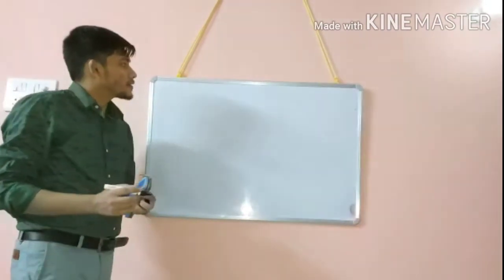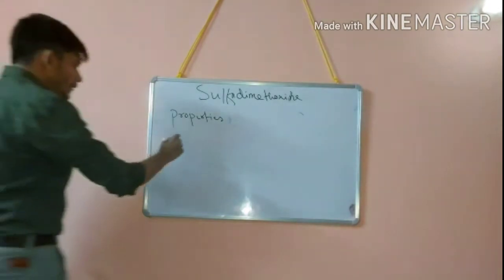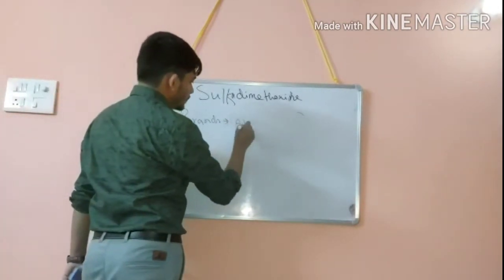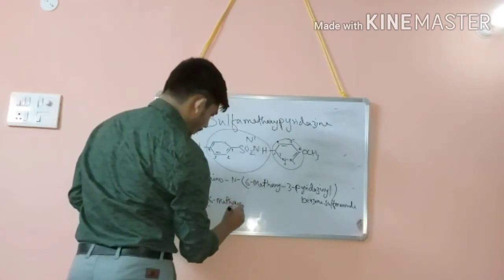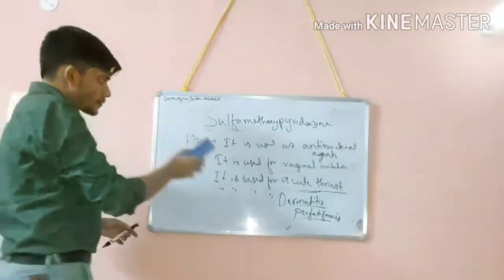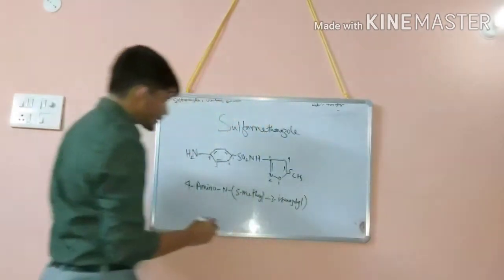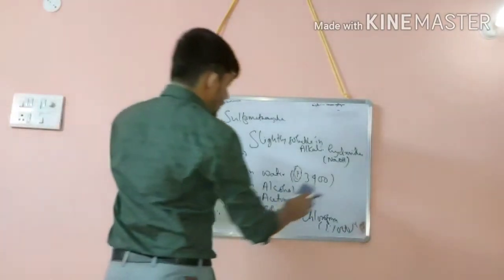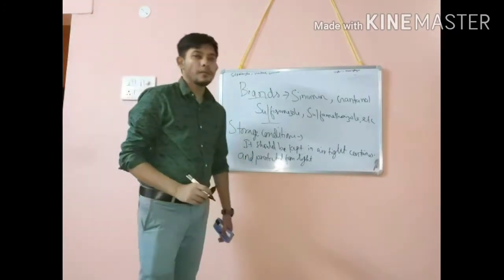Sulfadimethoxine, Sulfamethoxy pyridazine and Sulfamethoxazole.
This video describe about structure, name, properties, uses of Sulfadimethoxine, Sulfamethoxy pyridazine and Sulfamethoxazole. Viewers are requested to study standard books for better understanding.
This video is edited by Kinemaster.